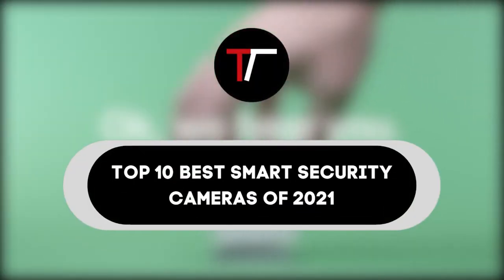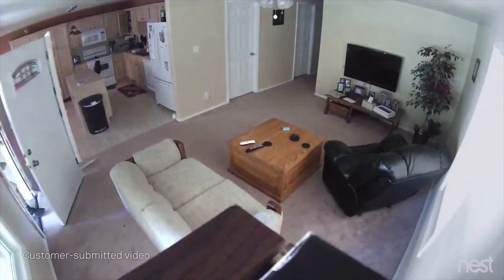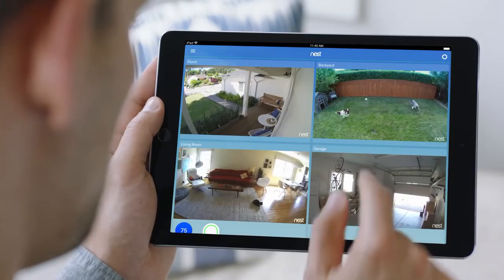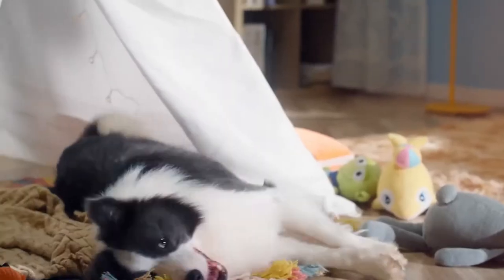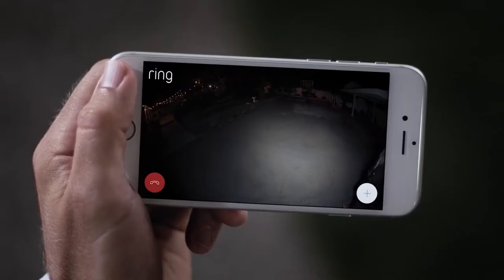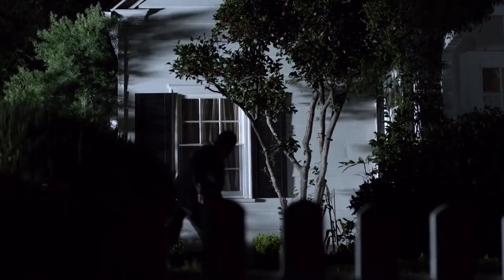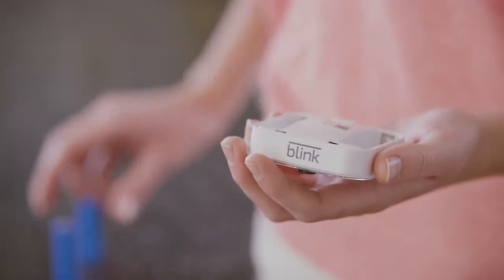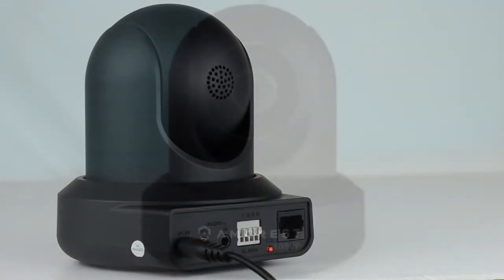TOP 10 BEST SMART SECURITY CAMERAS 2021